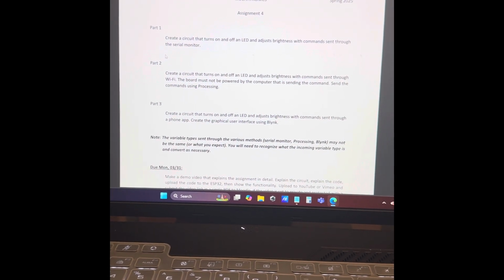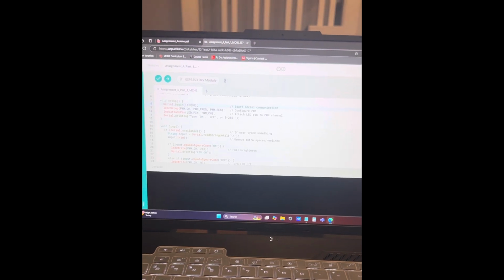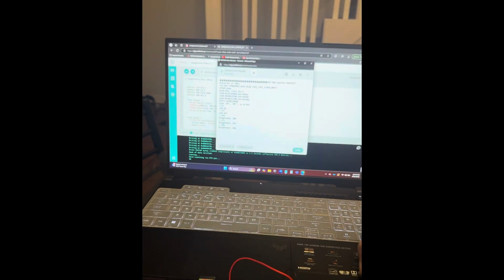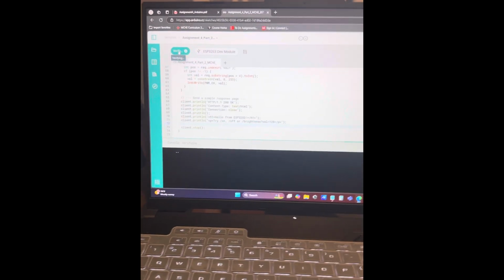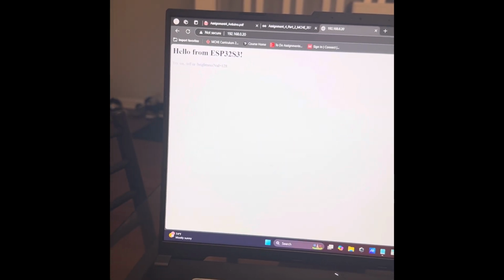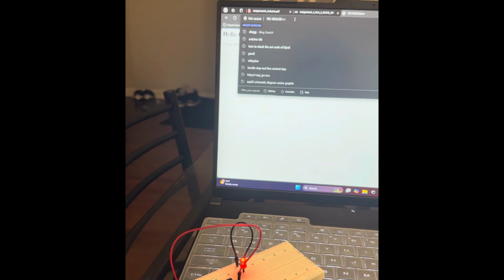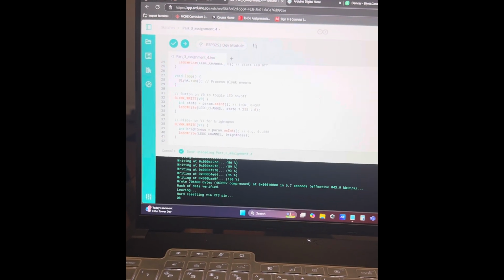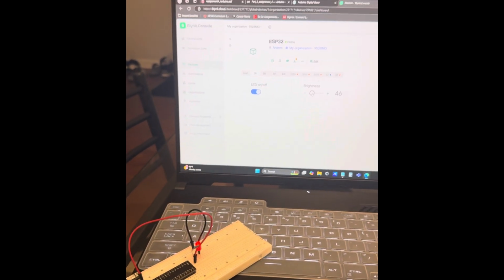Assignment 4 MCHE 357